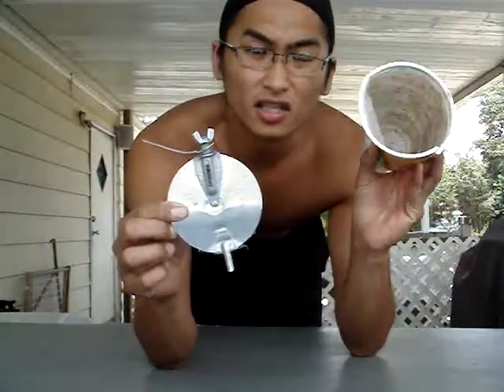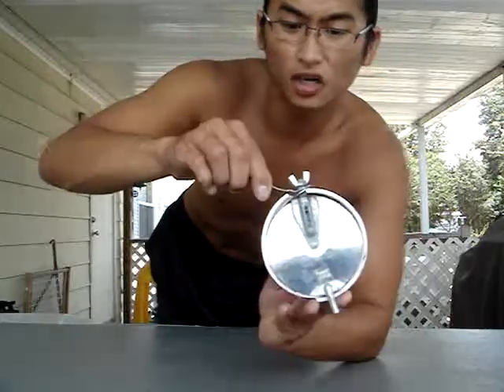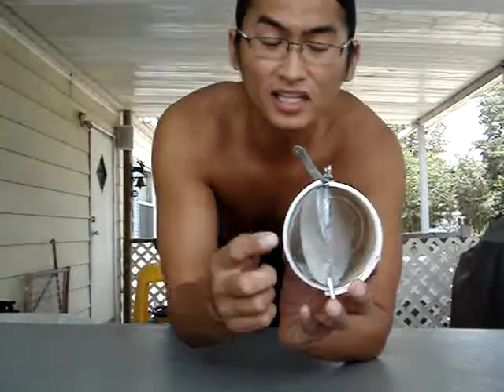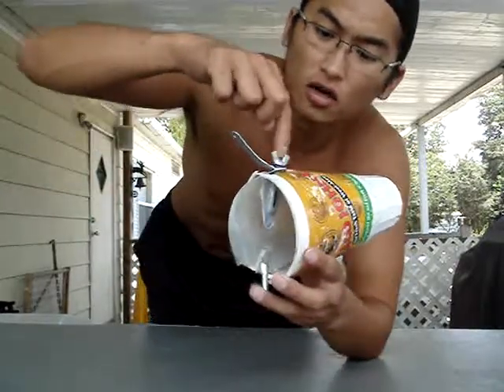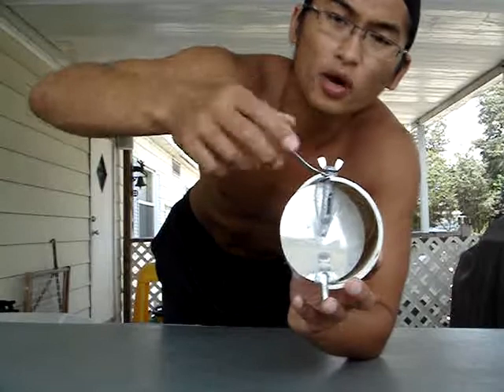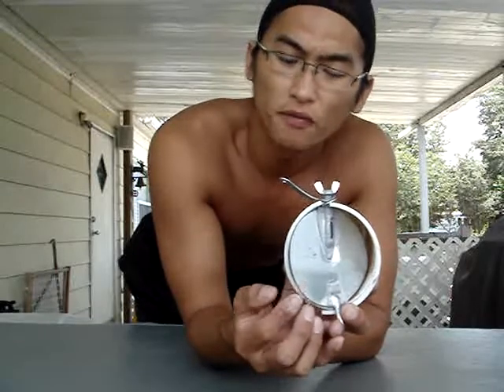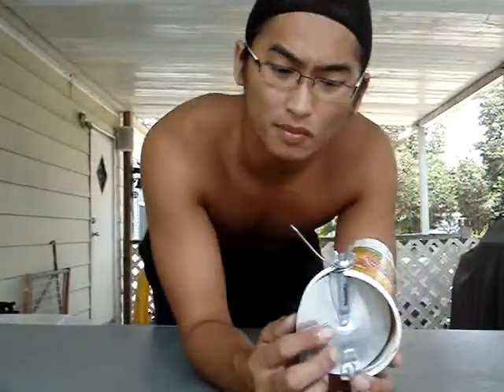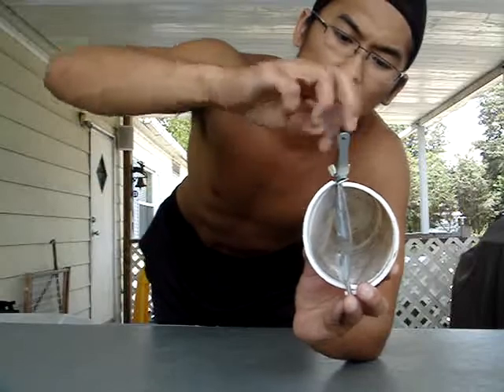Movie For Dampers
This is for information on the opening and closing of the damper good luck if you have questions call me thanks